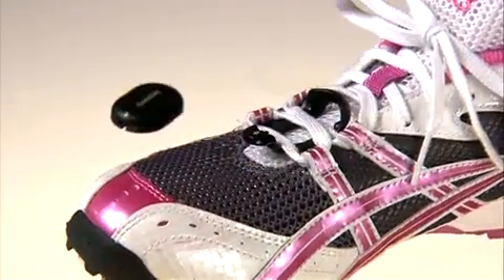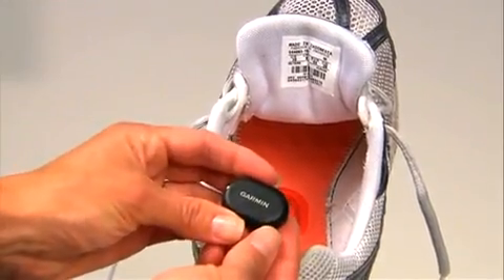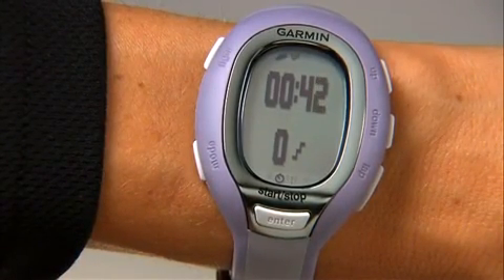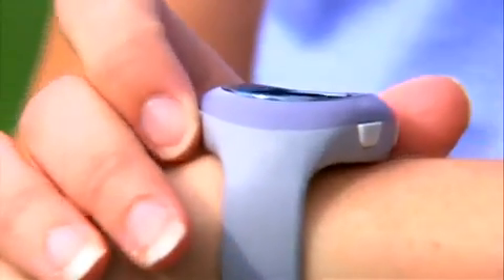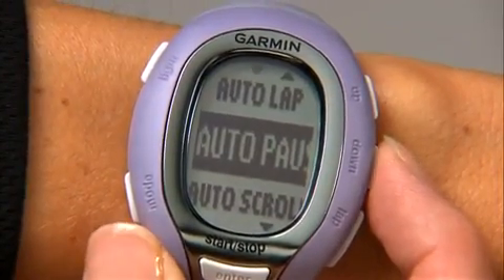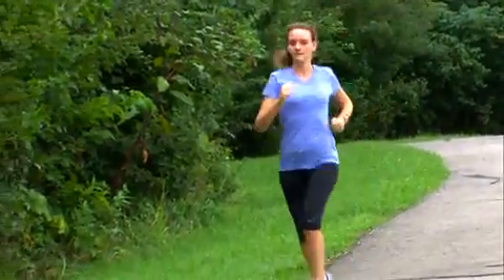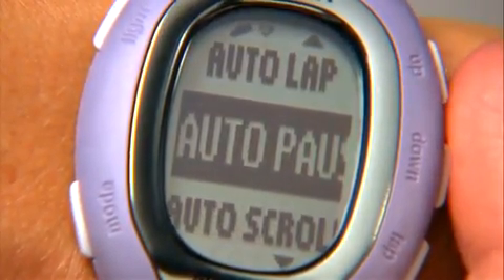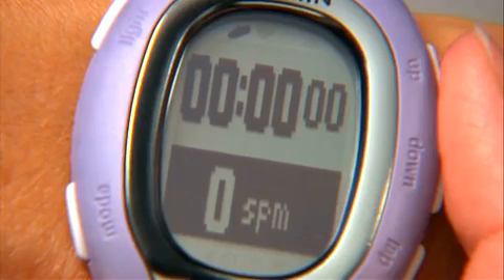Крачкомер за FR60